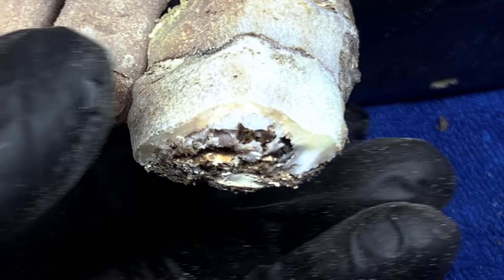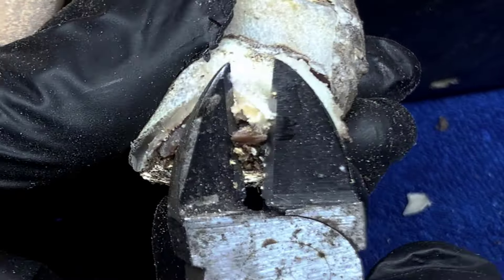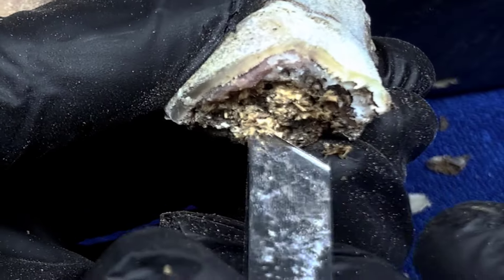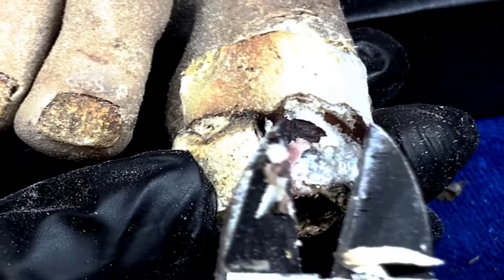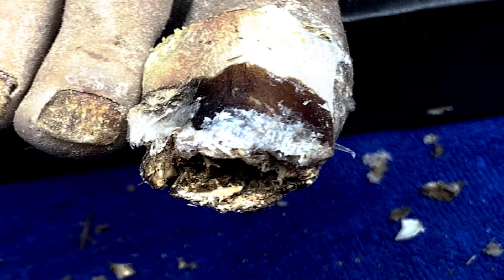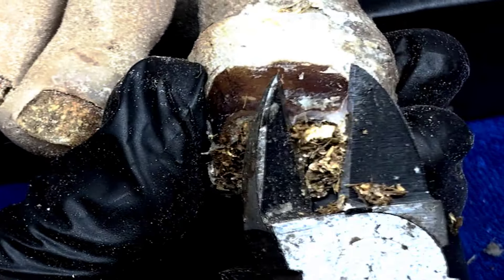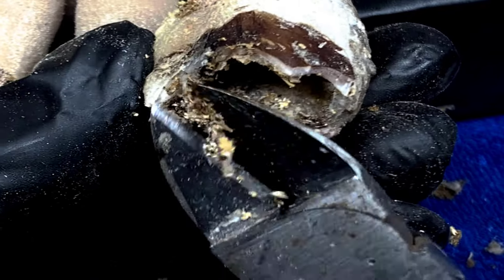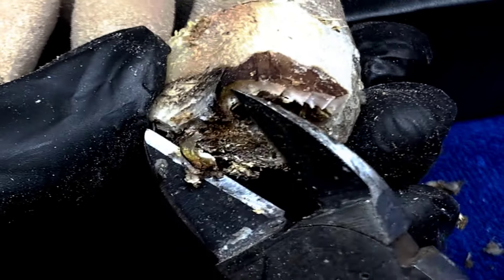Yellow nail fungus is super thick, black mud accumulates1086